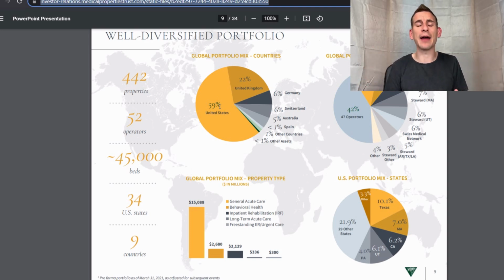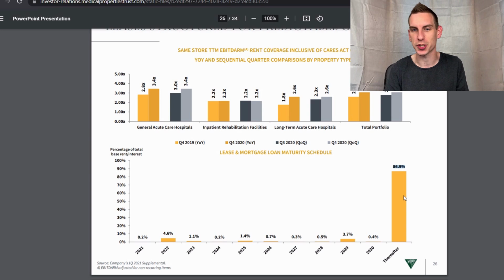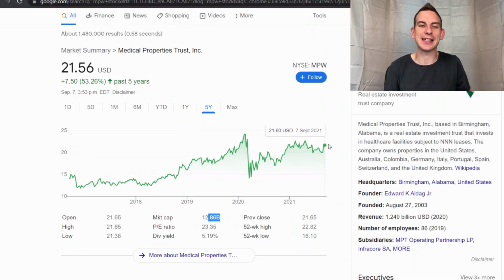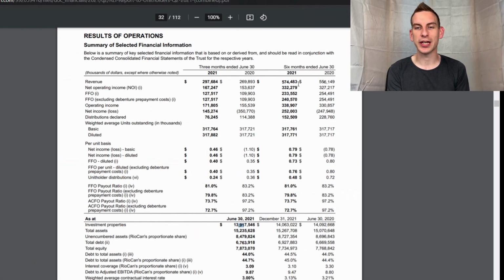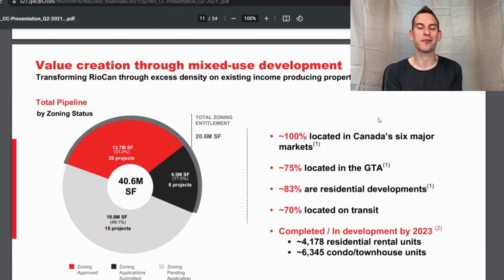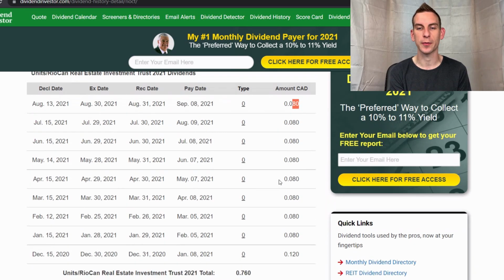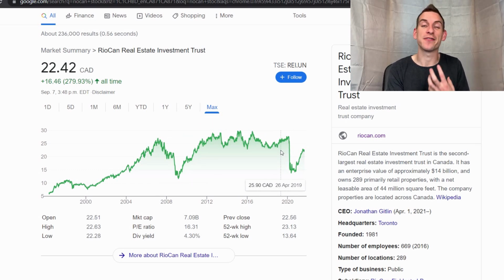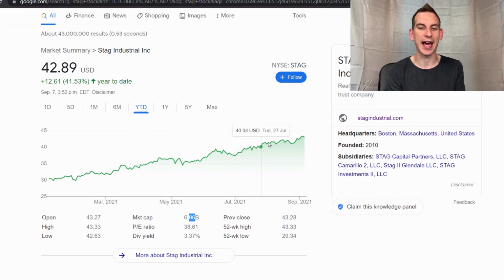My 3 Best REITs For Monthly Dividends | $50,000 Invested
My 3 Best REITs Yield $2500 In Dividends Paid Monthly Off $50,000 Invested, These Three Real Estate Investment Trusts Offer Global Diversification & Some Yielding Higher Then 5%.

I AM NOT A FINANCIAL ADVISOR THIS VIDEO IS FOR ENTERTAINMENT ONLY AND SHOULD NEVER BE TAKEN AS INVESTMENT ADVICE.